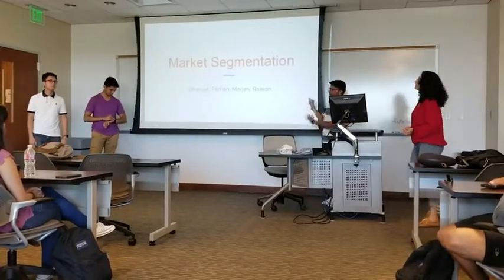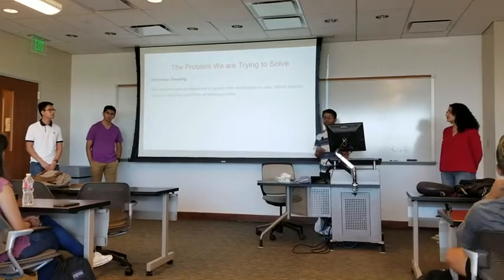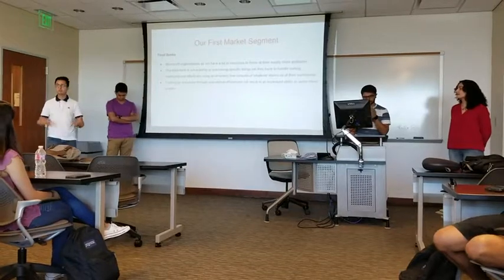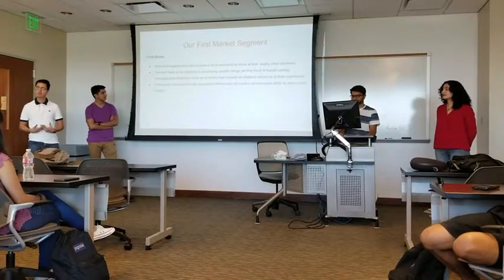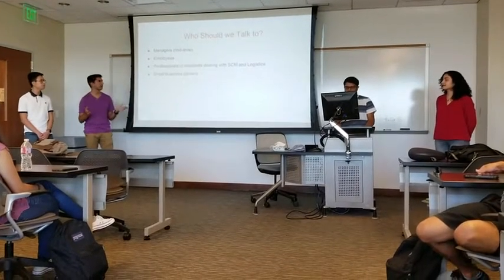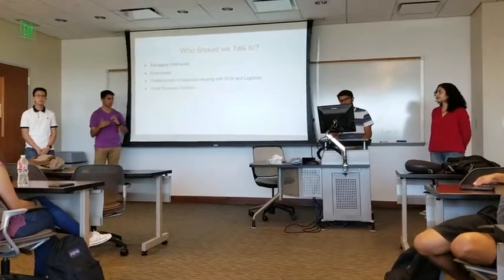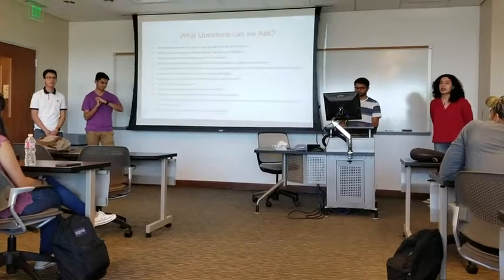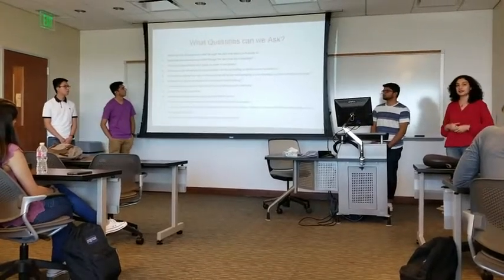Market Segmentation - Track and Manage